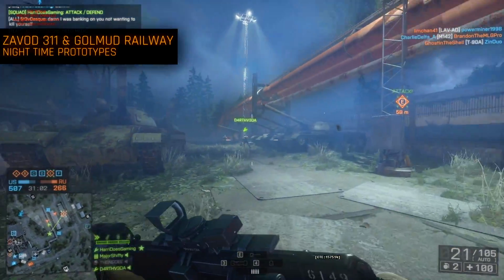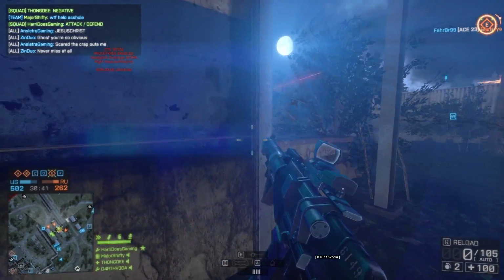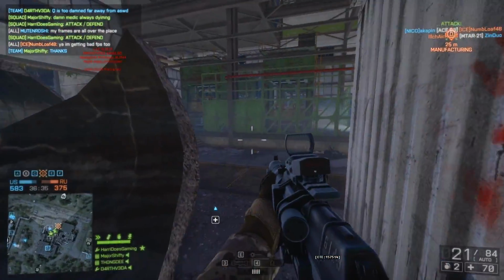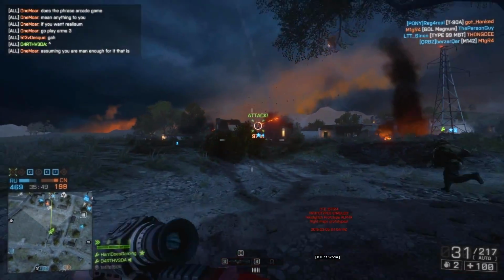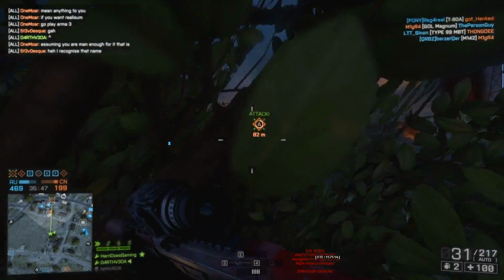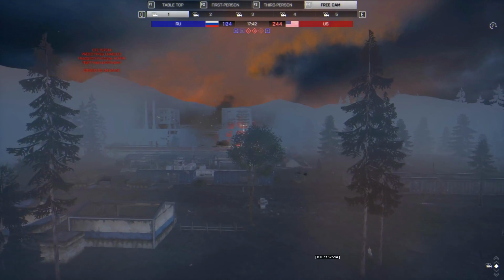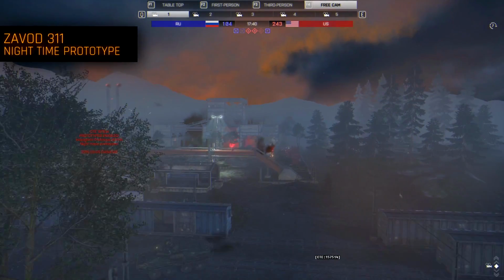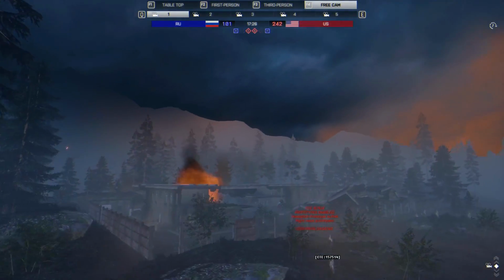Zavod 311 & Golmud Railway Night Map Prototype Gameplay! - CTE Updates Battlefield 4 (BF4)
Two new night maps have just hit CTE, this includes night prototypes for Zavod 311 & Golmud Railway!